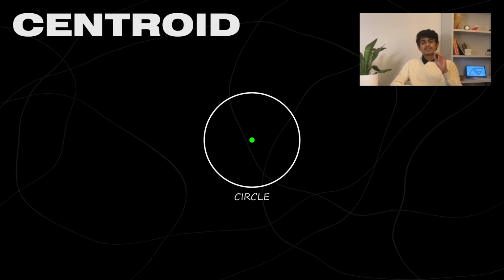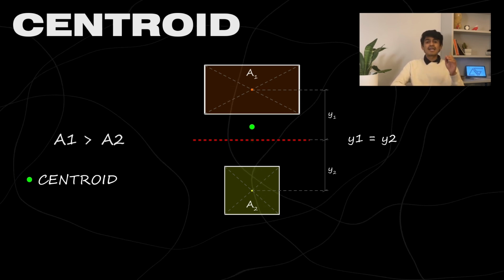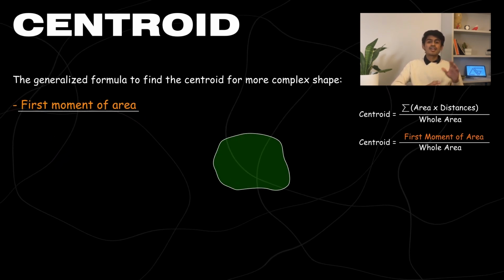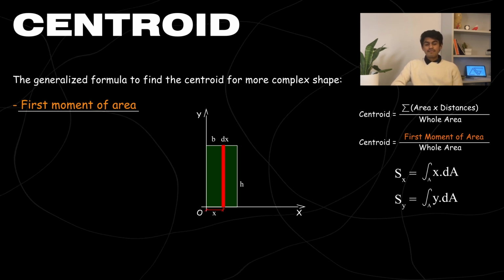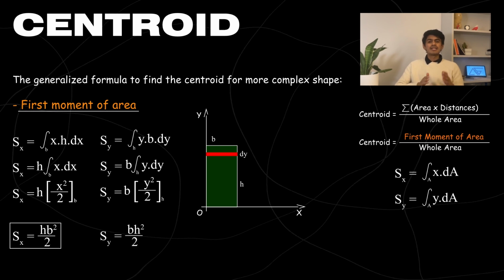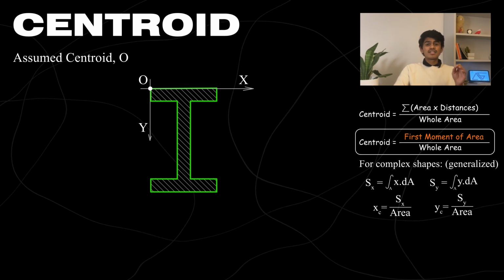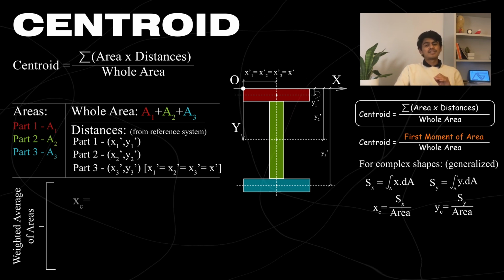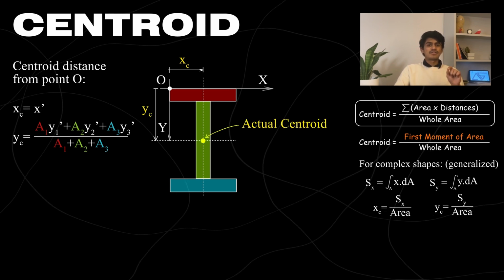Let's understand CENTROID - Basics of Mechanics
In the world of engineering being strong in fundamentals is really crucial. Understanding basics of mechanics is the first step into this world. I hope this video helps and for more queries or doubts you are welcome to comment.

adstruct.